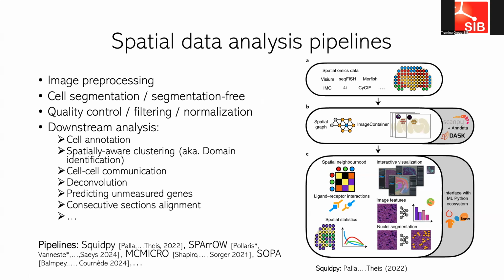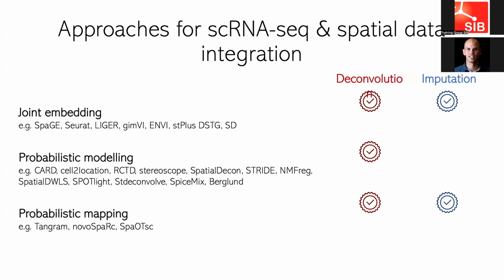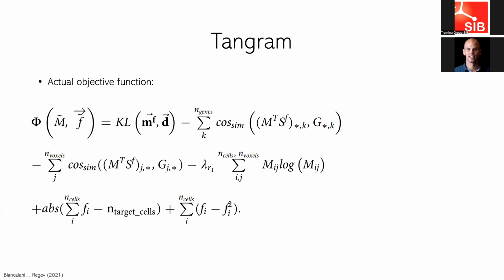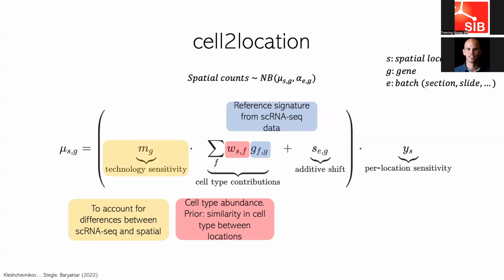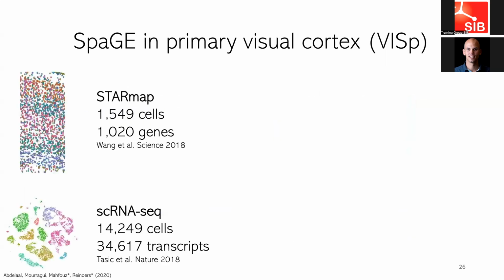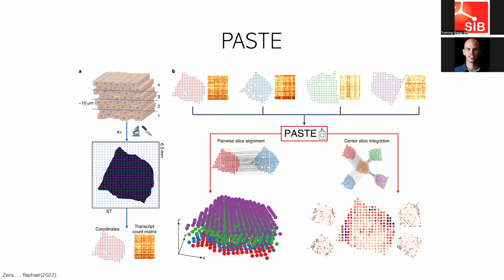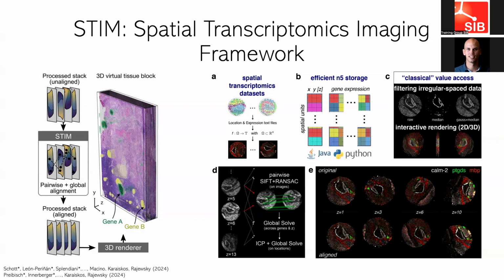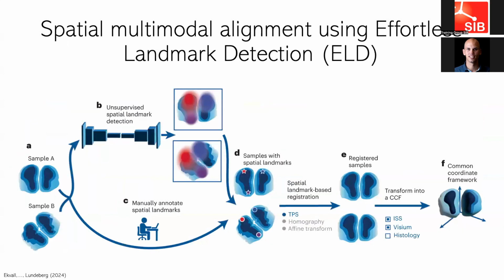SRT data integration - January 2025 (5 of 9)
This lecture introduces computational frameworks for integrating spatial transcriptomics data with single-cell transcriptomic datasets. It presents core strategies to address data resolution gaps, enhance gene detection, and achieve cell-type localization in spatial contexts.

Topics include:

- Motivations and applications of data integration in spatial transcriptomics

- Gene imputation and spatial deconvolution using single-cell references

- Overview of integration tasks: joint embedding, probabilistic modelling, and cell mapping

- Detailed discussion of representative methods:

      1. Tangram for probabilistic cell-to-location mapping

      2. Cell2location for spatial deconvolution using negative binomial modelling with spatial priors

      3. Spage, a joint embedding framework for gene imputation across datasets

- Evaluation benchmarks comparing method performance on gene prediction and cell-type deconvolution tasks

- Introduction to 3D alignment of spatial transcriptomics slices (e.g., virtual blocks)

- Use of optimal transport-based tools (e.g., PASTE) for spatial alignment across tissue sections

This session highlights the value of integrated analysis for overcoming limitations of individual technologies and provides insights into the current landscape of computational tools for multi-modal spatial data interpretation.

The video was recorded live during the course “Spatial Omics Data Analysis” on 22 January 2025 in Lausanne.

Target audience: PhD students, postdocs, and researchers who are involved (or will be in the near future) in projects including spatially-resolved transcriptomics (SRT) data and want to acquire the skills to get started with spatial data analysis.

Speaker: Ahmed Mahfouz, Leiden University Medical Center (LUMC), The Netherlands.